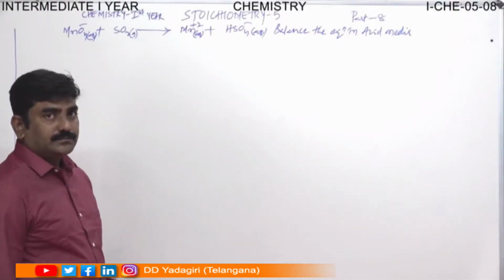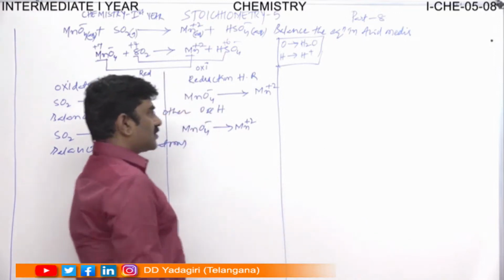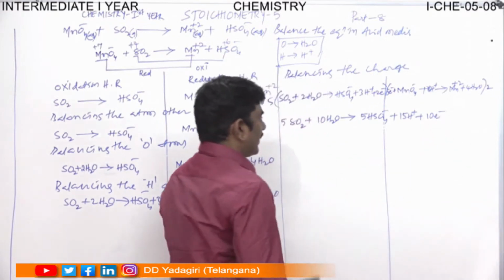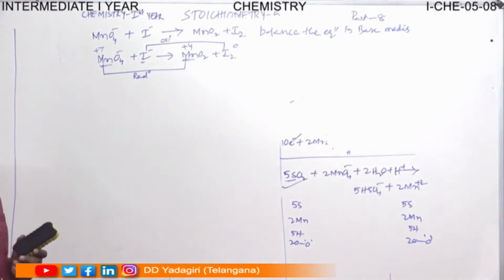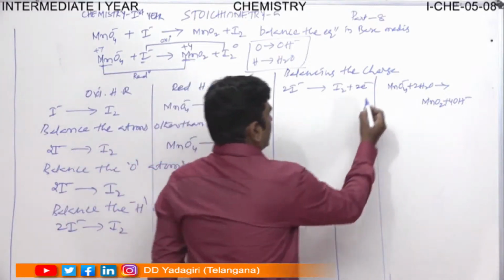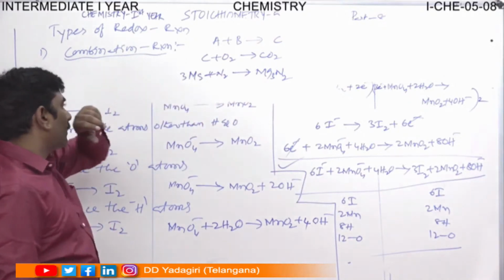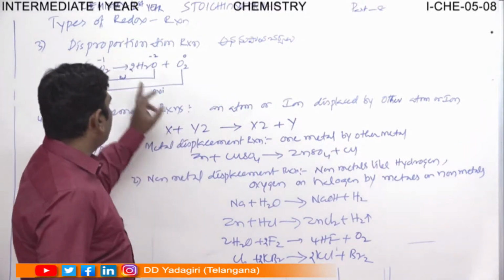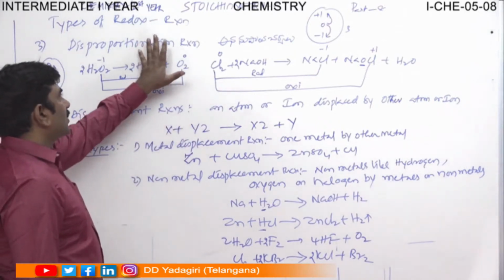1st Inter Chemistry || Stoichiometry - 8 || Intermediate Education || November 07, 2020